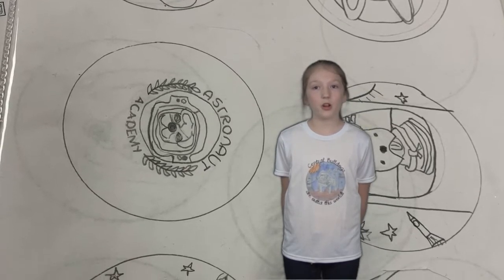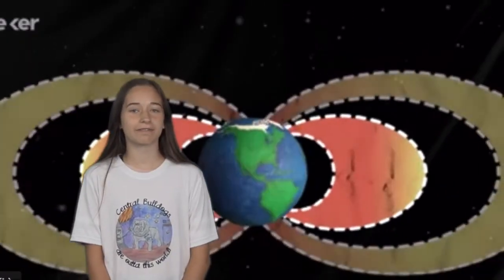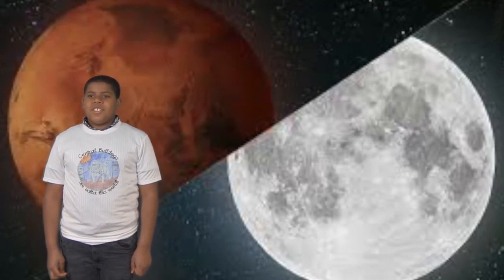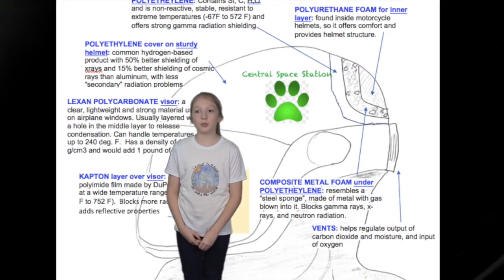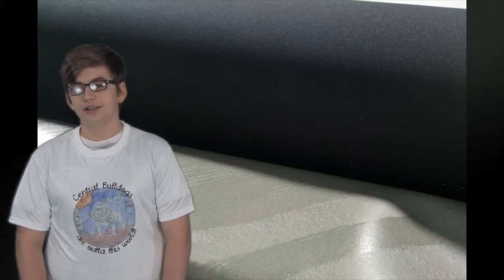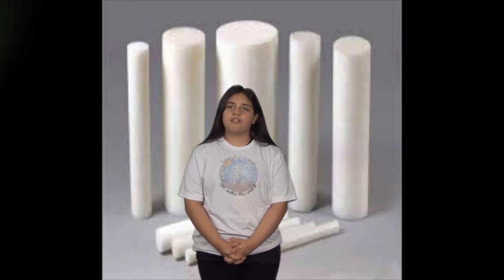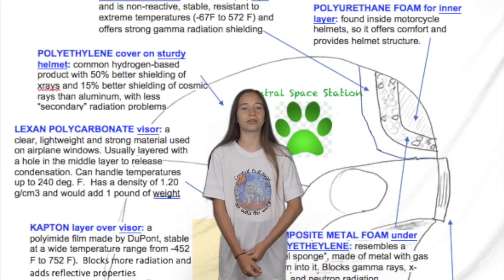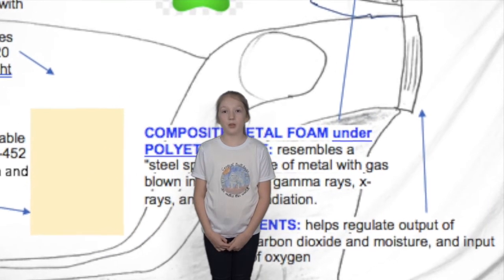NASA WEAR Challenge - Central Jr. High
Central Space Station - Video proposal for NASA WEAR